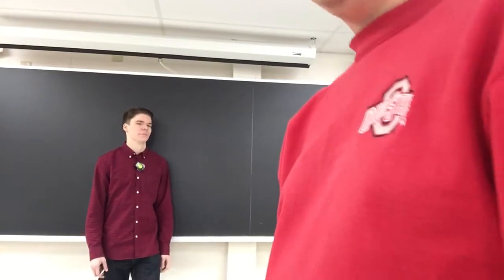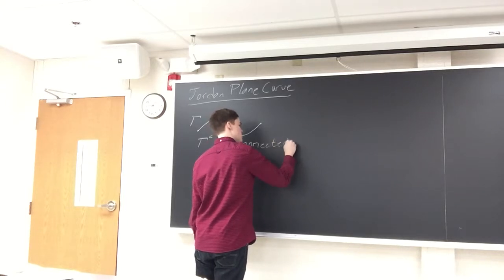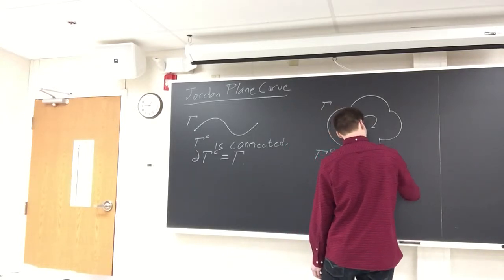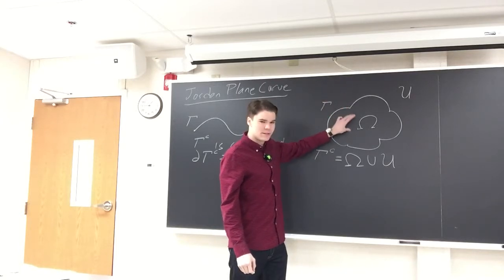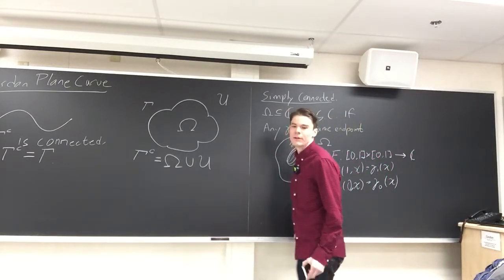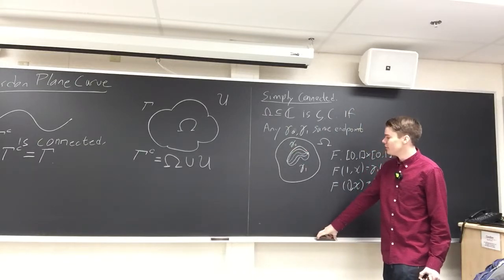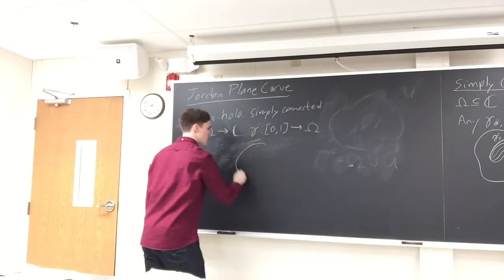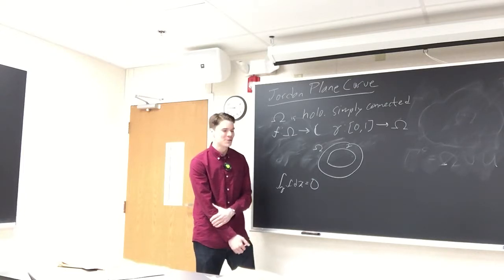Math372 Fall2017 Lec32 JordanPlaneCurveThm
Math 372: Complex Analysis, Lecture 32, December 4, 2017: Jordan Plane Curve Theorem